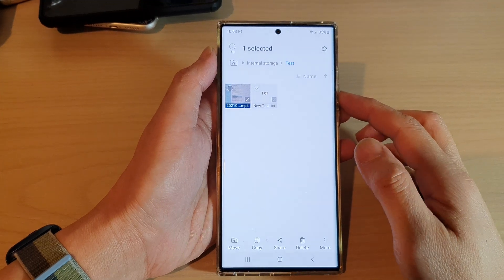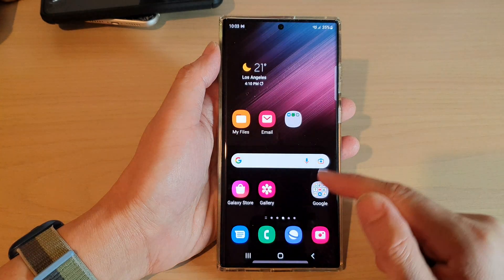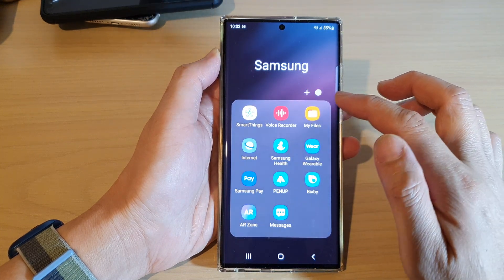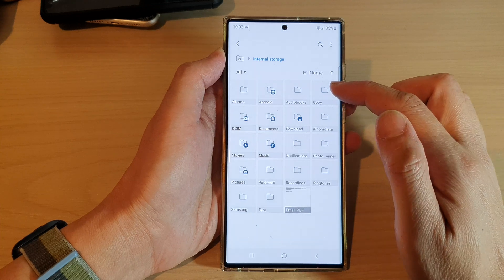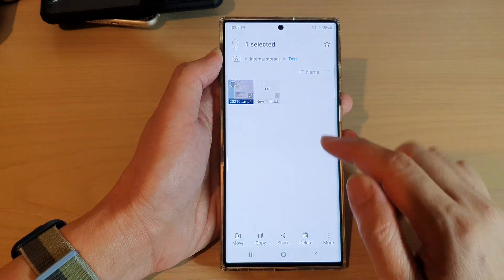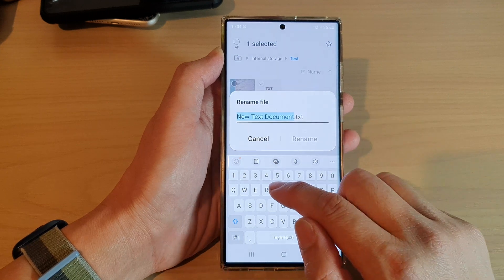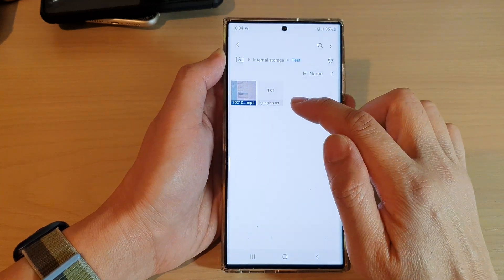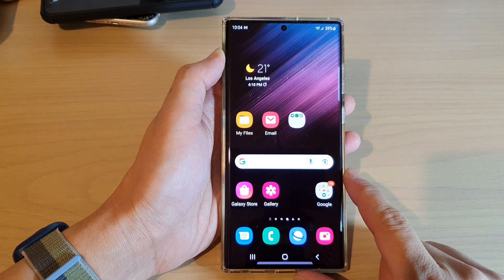Galaxy S22/S22+/Ultra: How to Rename A File In My Files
Learn how you can rename a file in my files on the Samsung Galaxy S22 / S22+ / S22 Ultra.